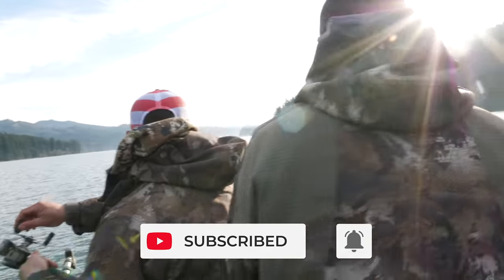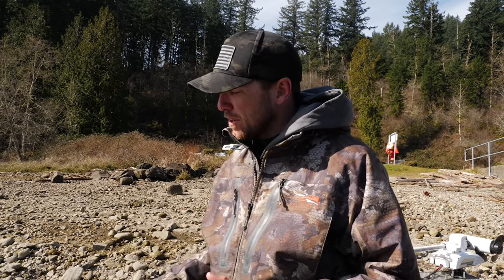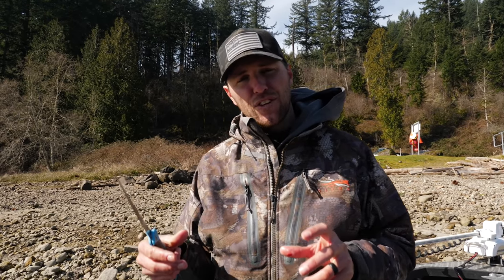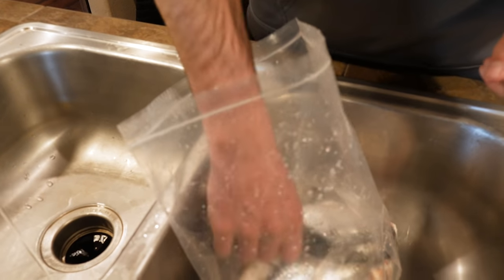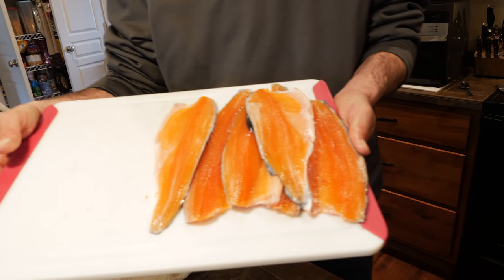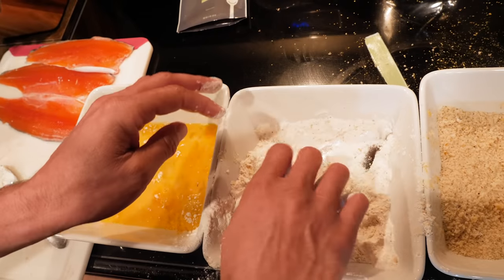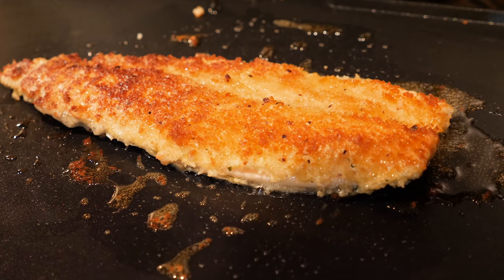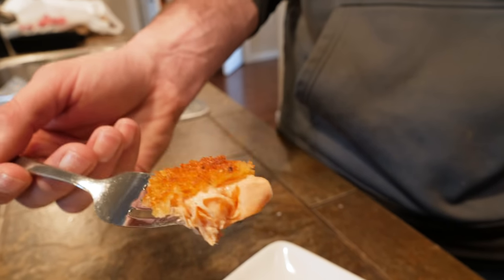KOKANEE Fishing Catch & Cook. AIR FRIED Kokanee Salmon LUNCH!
Come join us for an adventure chasing Kokanee Salmon. We're trying to do a little kokanee fishing catch and cook with Cameron Black. Cameron has been kokanee fishing since he was a little kid, and it's one of the things he looks forward to every year. Kokanee is a fast paced action packed fishery with one of the tastiest little morsels of fish you can eat! Cameron's wife recently started selling Pampered Chef and so with that comes one of the best air fryers out there! Cam has been cooking all sorts of fish in the air fryer so today he is going to show you one of his favorites. Panko Crusted Air Fried Kokanee Salmon! This recipe will apply to a lot of other fish such as rockfish, salmon, perch, walleye, trout, and more. So come join us for some Kokanee Fishing action topped off with a delicious recipe at the end of the day. We appreciate you guys/gals tuning into our episodes.

Addicted Fishing
7509 South 5th St.

STAY ADDICTED! 🤘🎣